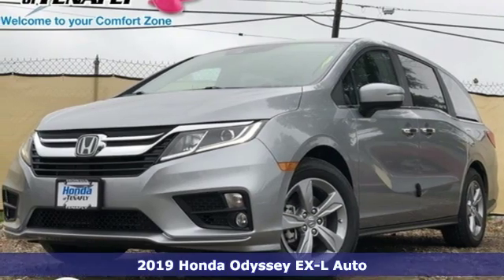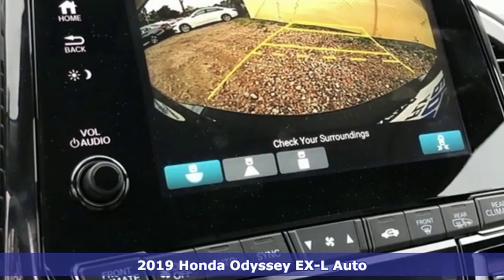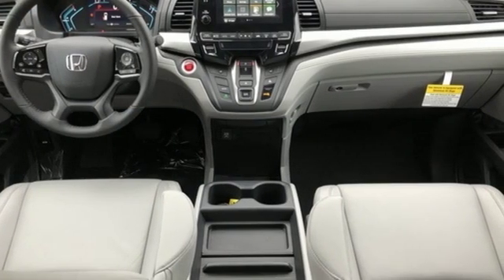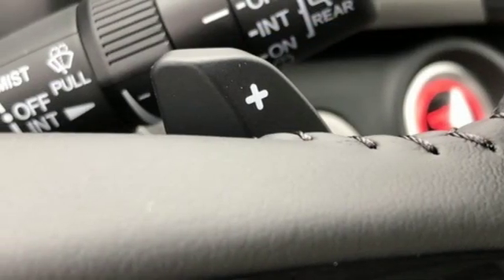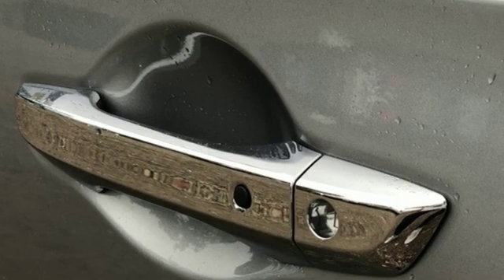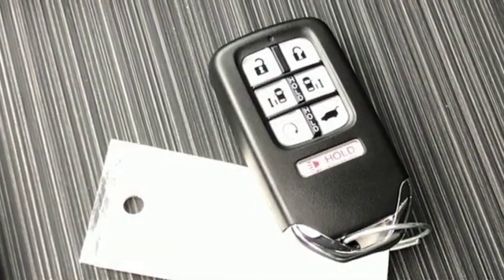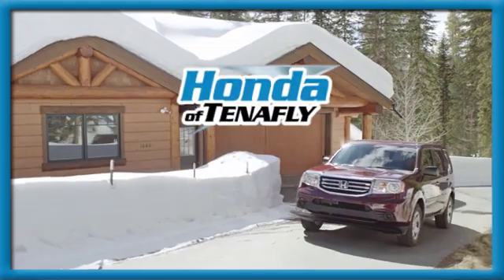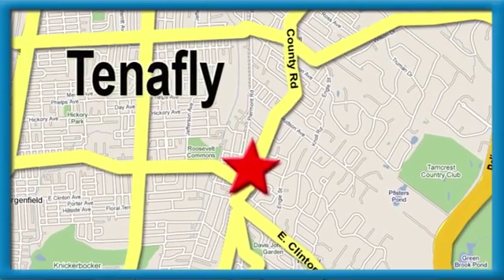New 2019 Honda Odyssey Teaneck Englewood, NJ #58193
Year: 2019
Make: Honda
Model: Odyssey
Trim: EX-L
Engine: 3.5L V6 SOHC i-VTEC 24V
Transmission: 9-Speed Automatic
Color: Silver
Interior: Gray
Stock #: 58193
VIN: 5FNRL6H74KB072049
Recent Arrival! Silver Metallic FWD 2019 Honda Odyssey EX-L 3.5L V6 SOHC i-VTEC 24V Gray Artificial Leather **WE ARE A 2018 DEALER RATER CONSUMER SATISFACTION AWARD WINNER***No prep, delivery, or transport fees like other dealers! WE BUY CARS!!!brbrbrHonda of Tenafly is New Jersey's First Honda dealership. Family owned and operated for 47 years. We proudly serve all of New Jersey and the entire United States.Call or to schedule your VIP test drive today! All prices plus tax, title, lic, and dealer processing fee.

Address:
28 County Road